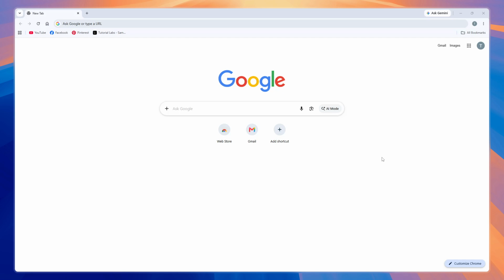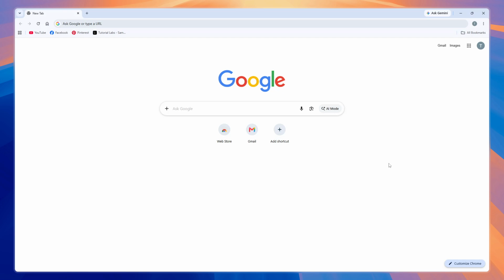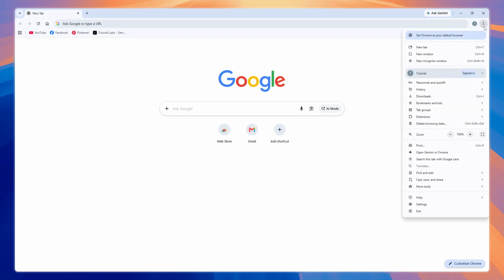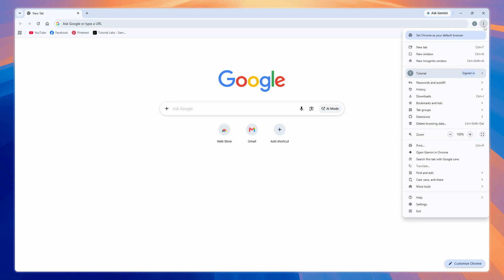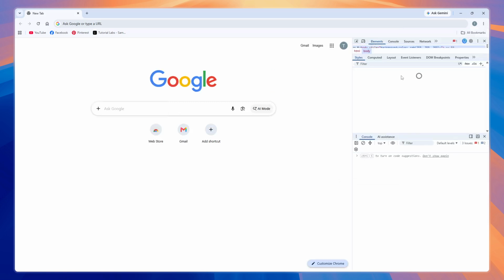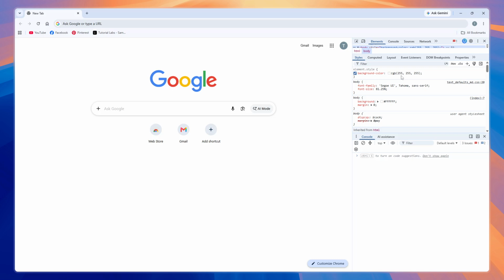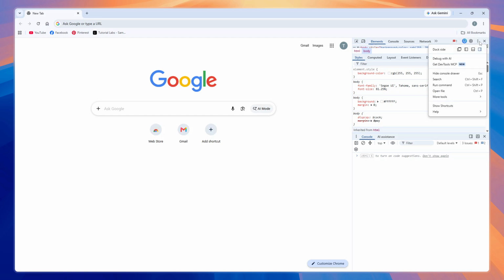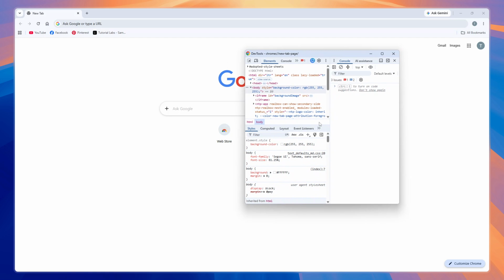How To Open Chrome Developers Tools In A New Window | Tutorial 2026